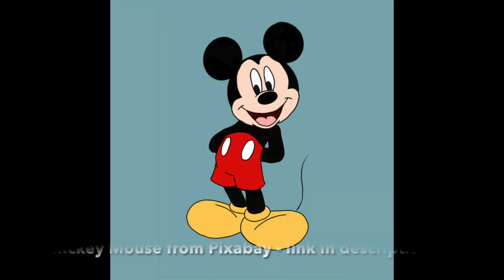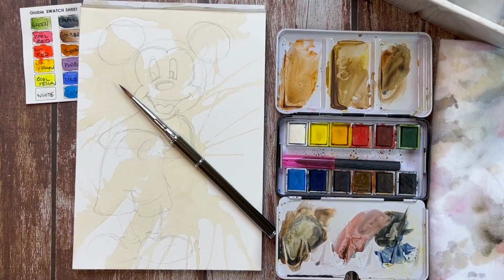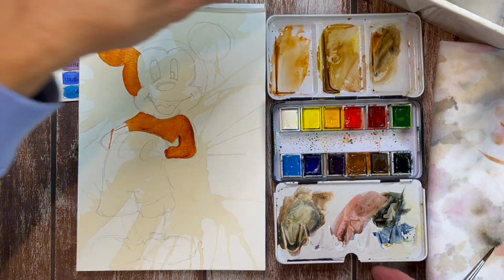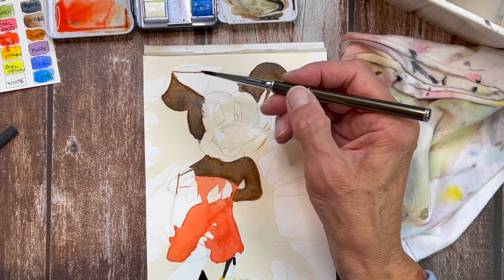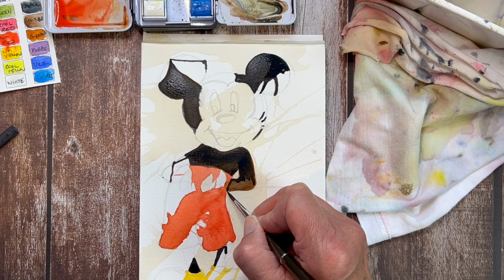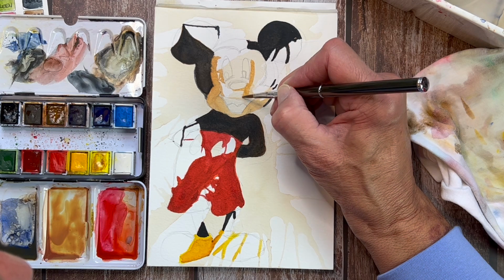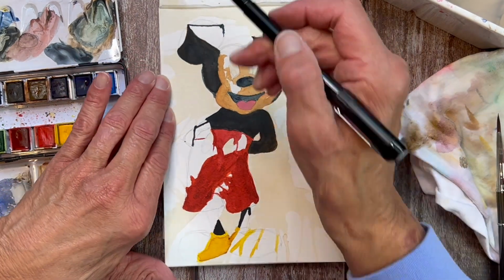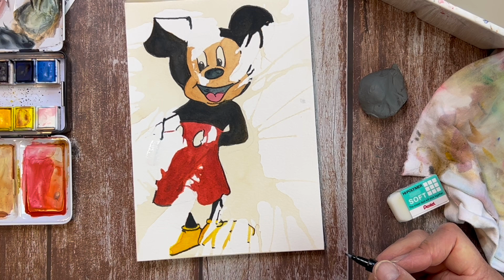Mickey Mouse Coffee Splash Art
In this video, see these GRABIE items in action! Spoiler - I really enjoyed these beautiful supplies!

GRABIE sent these supplies to me to review for you here on my channel, and even though I didn't pay for them, I certainly will when they run low! These are a lot of fun & I hope you enjoy my take on these.  The holidays will be here before you know it and these would make fine gifts for the artist on your list.

Link to Mickey Mouse Reference photo submitted to Pixabay by u_9yuzg4m4m3

Any commission earned through your purchase will go directly to sustaining and growing Art on the Creek.  It will allow me to continue to create video tutorials and art supply reviews for you here on YouTube.  I can't thank you enough for your support! I hope this channel brings you as much joy as I have creating it for you.

GRABIE 100 Cotton15 Sheets 140LB Watercolor Pad

GRABIE Premium Watercolor 12 Half Pan Deluxe Travel Set

GRABIE Set of 9 Synthetic Squirrel Brushes

GRABIE has a lot of really intriguing supplies to offer, including subscription boxes!

GRABIE Store on Amazon US